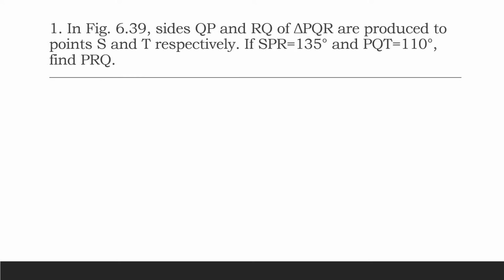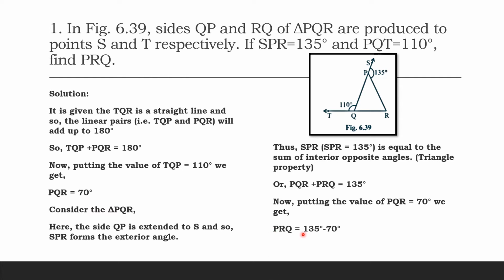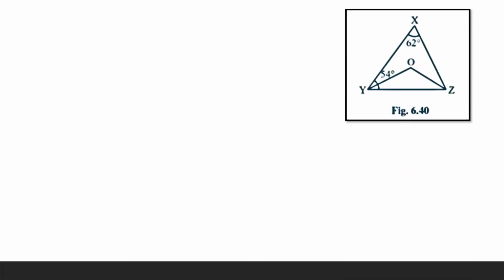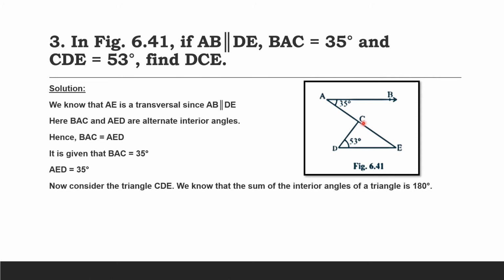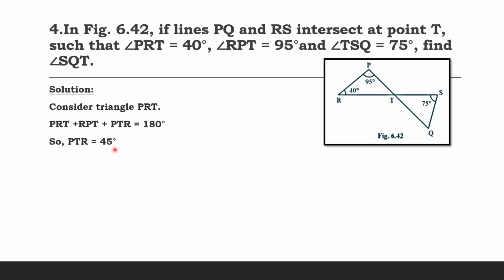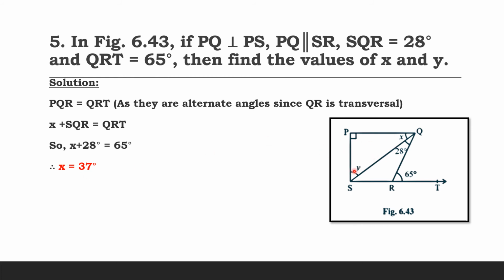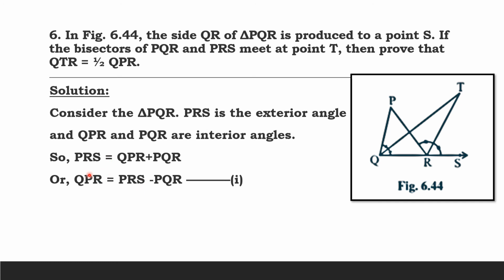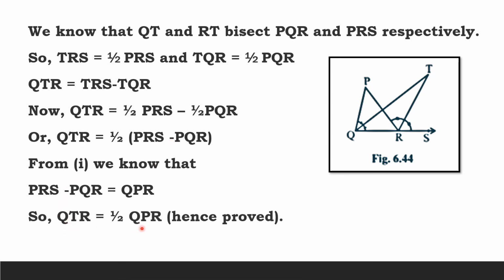Lines And Angles (Part 6)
Standard 9